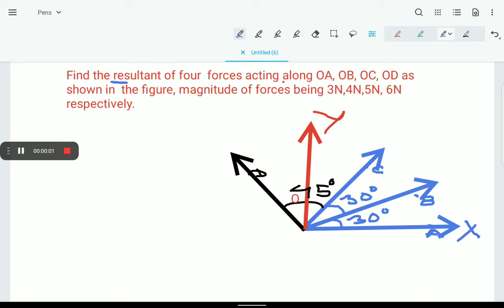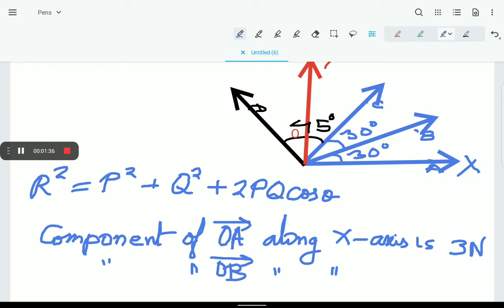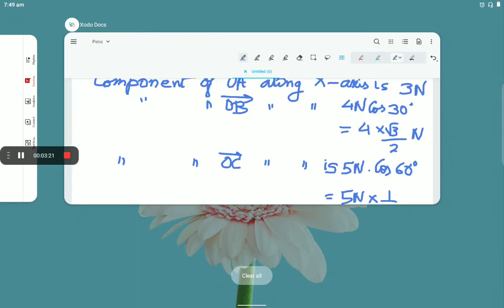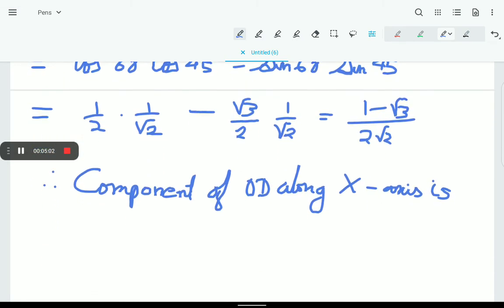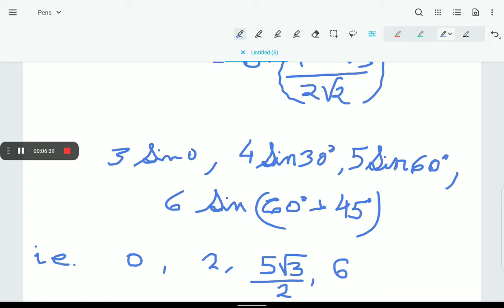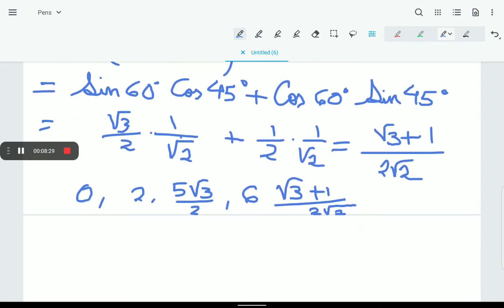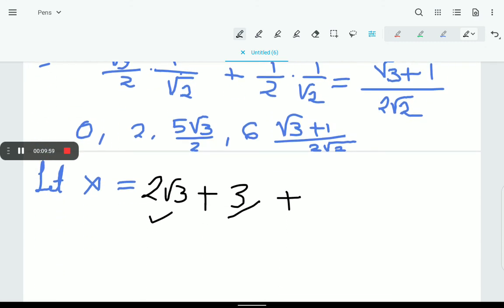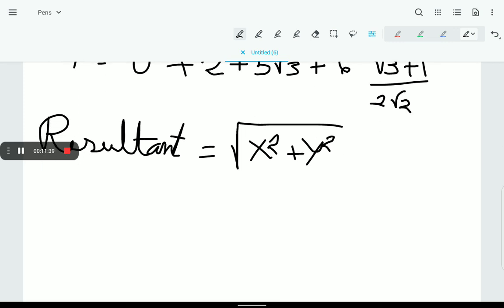Resultant of multiple number of forces